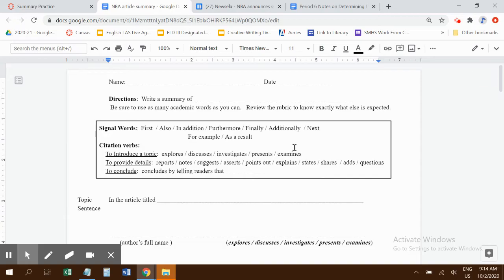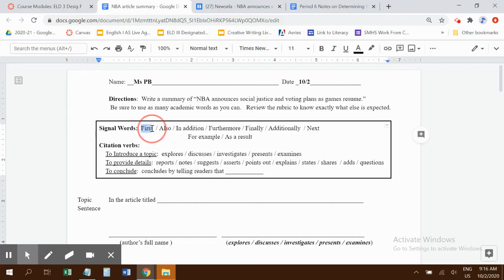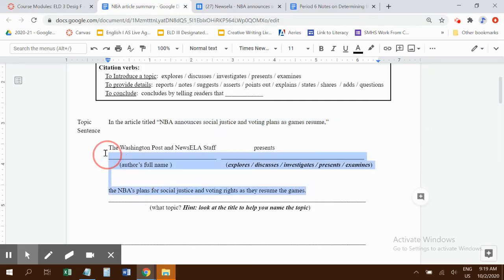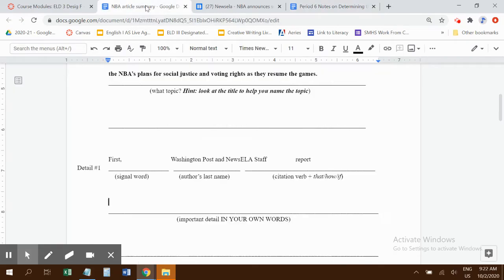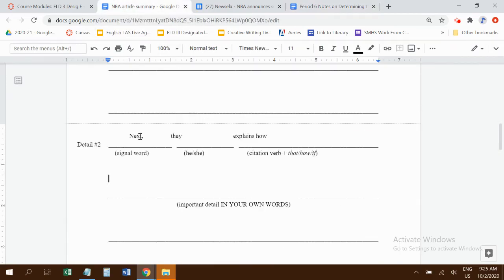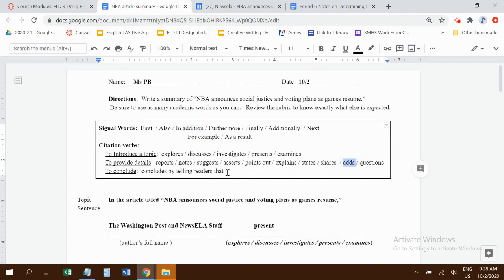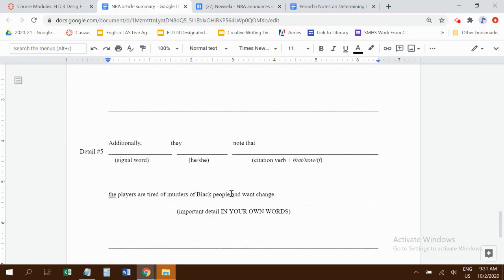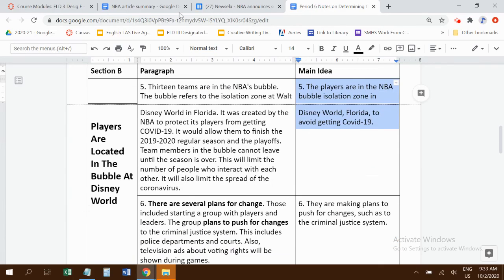How to Write a Summary Using the Frame!